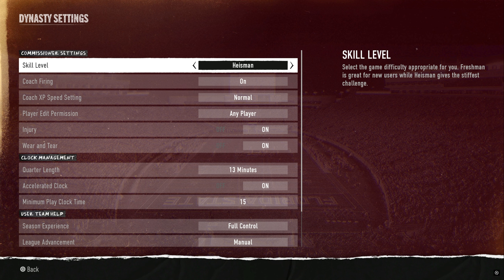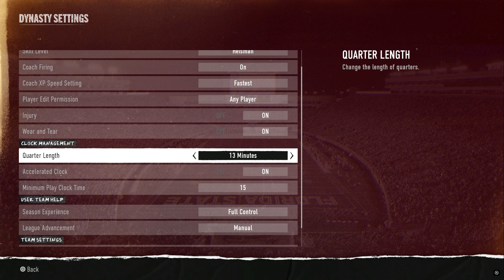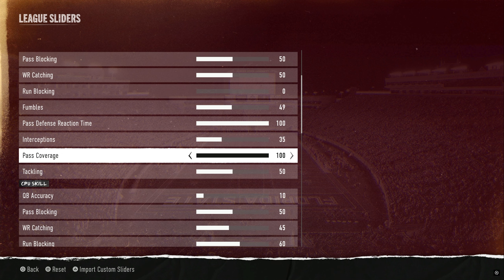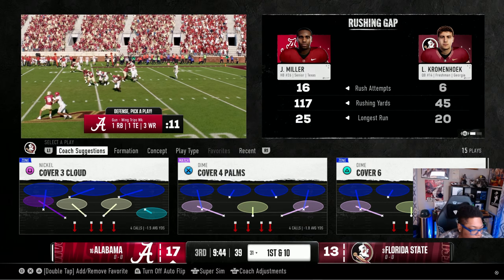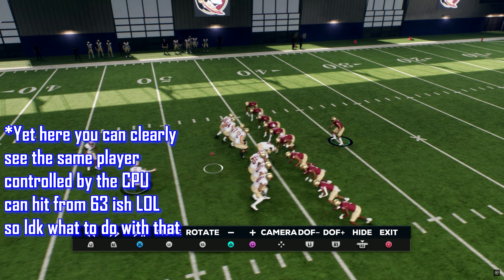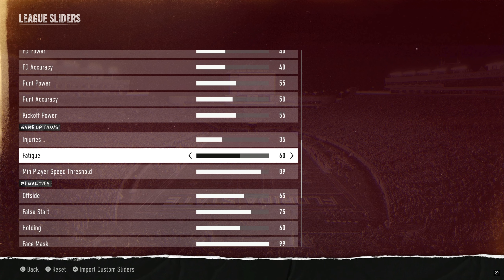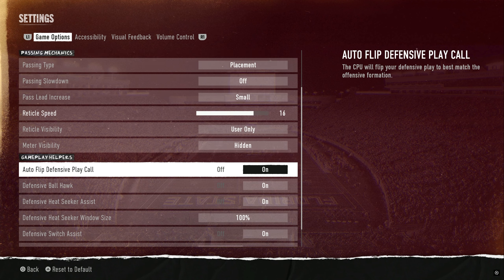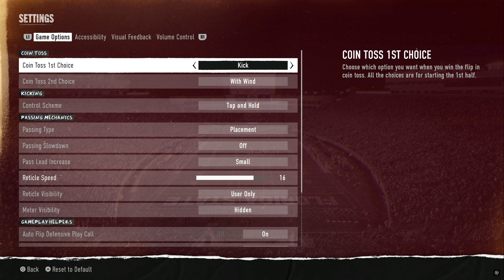College Football 25 IN-DEPTH Slider Breakdown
Press the like button for more College Football 25 Content!